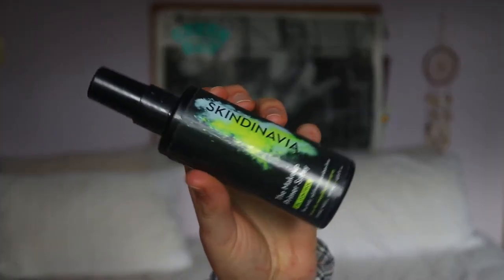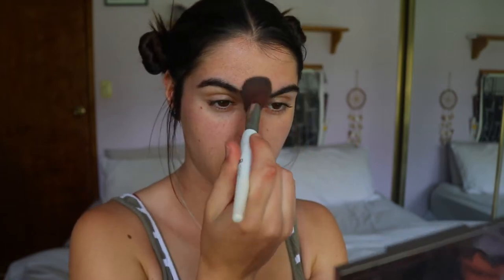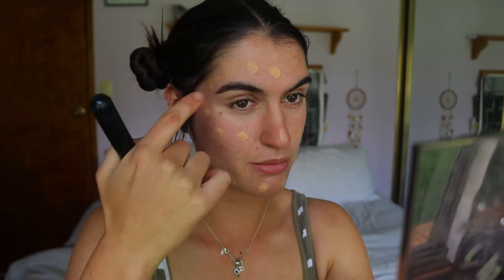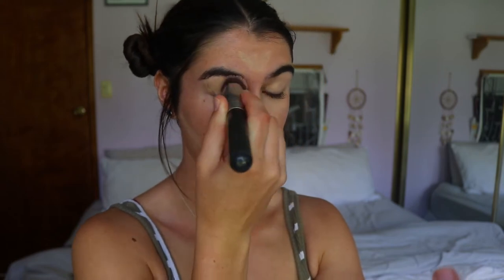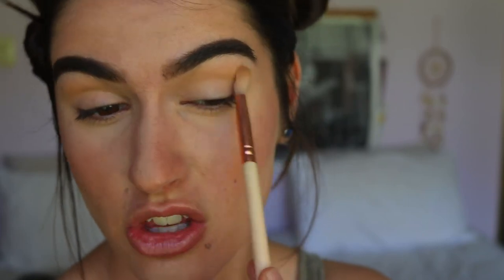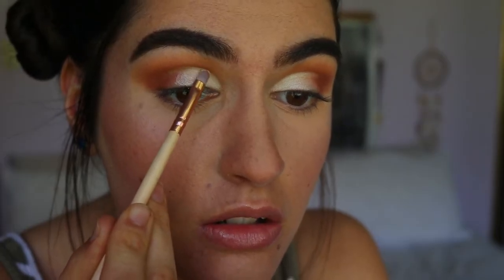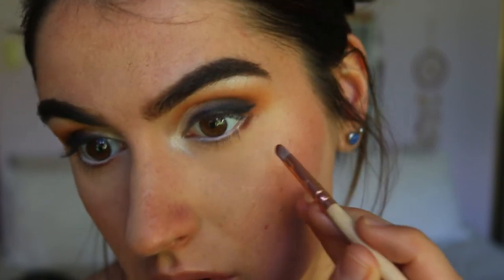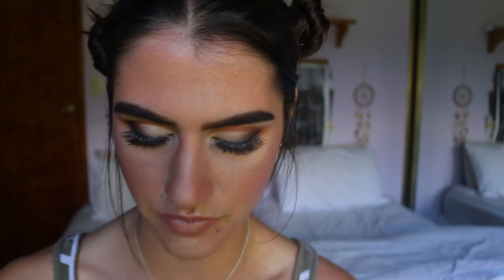Full Beat Glam Date Night Tutorial | Full Face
My take on a very flirty, sexy, vibin' makeup look for any date night or special occasion.
Enjoy my loves xx

LET’S CONNECT!